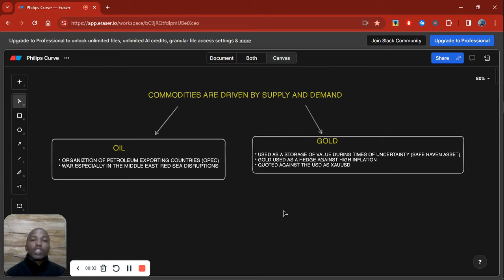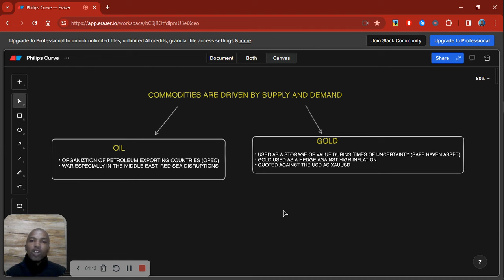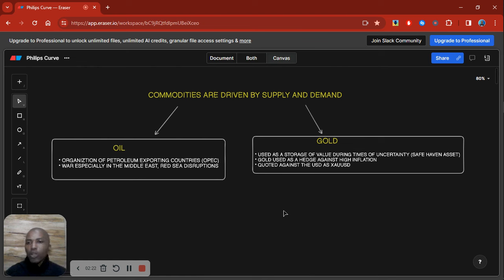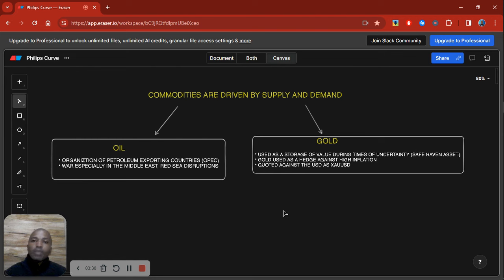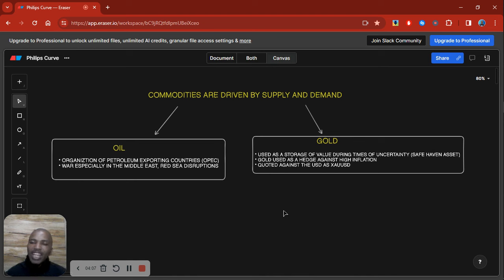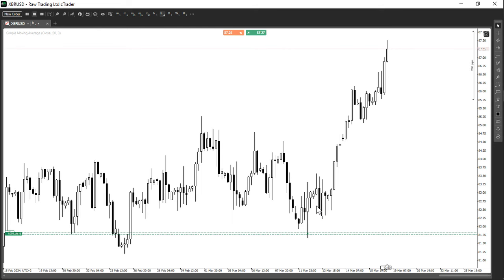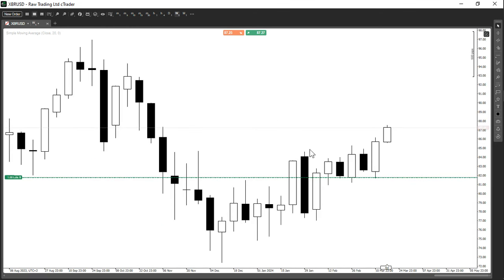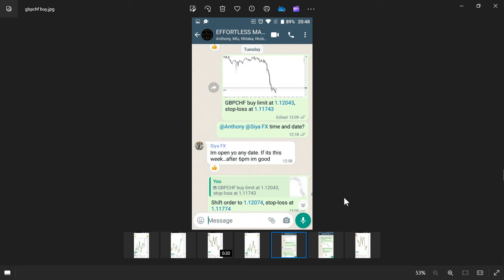🔴 How To Be On The Right Side Of The Market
🔴 Know Where And When To Enter Your Trades